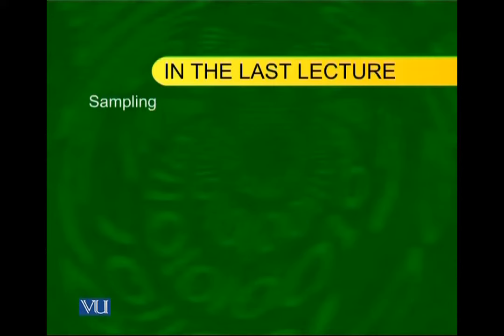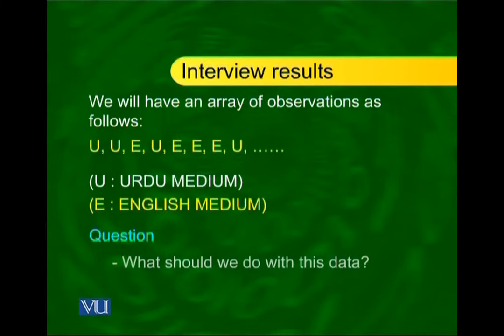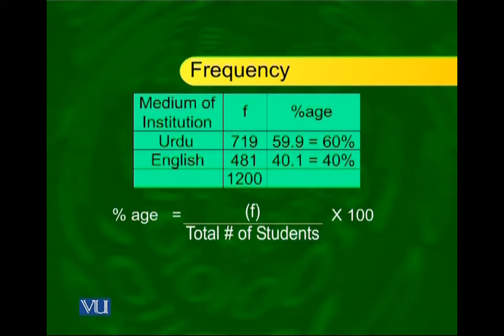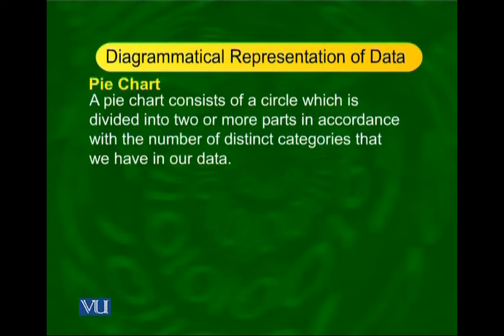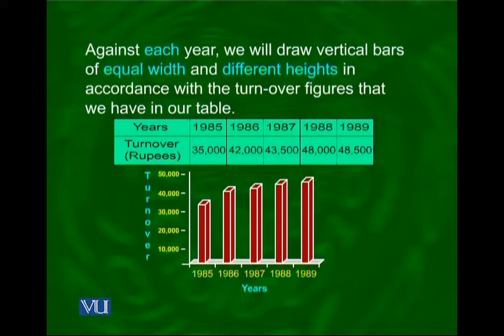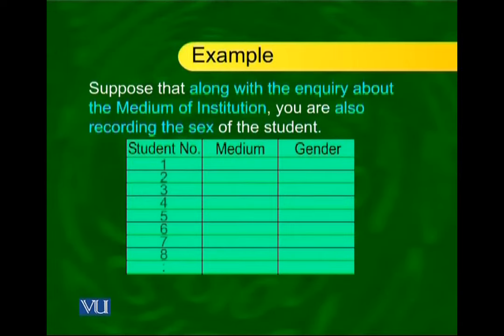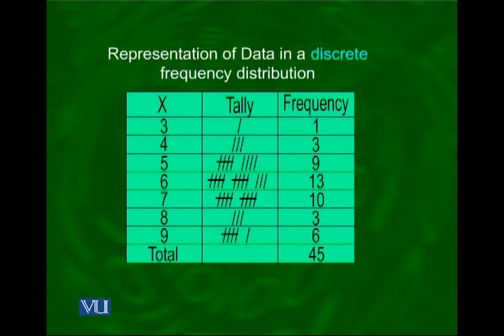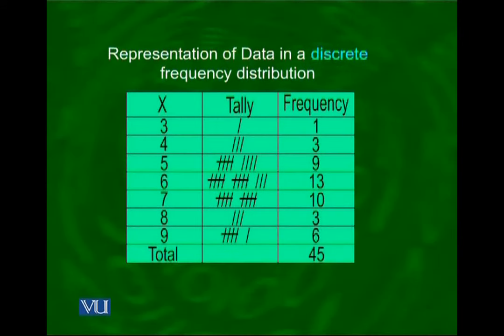Graphical Representation of Data | Statistics and Probability | STA301_Lecture03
Lecture03 - Graphical Representation of Data
by Dr. Saleha Naghmi